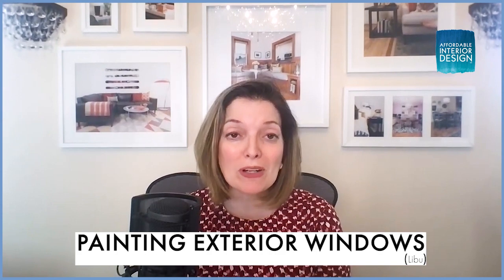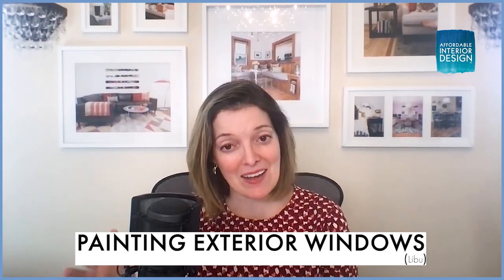Question #1 - Painting exterior windows (Libu)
Question:
I am in contract for the house with the white windows. However, I am obsessing over another house with black windows. Betsy, is it okay for me to paint these vinyl windows trim black? I only want to paint the exterior black because I think it will significantly elevate curb appeal.

Answer:
Your current home is like an off white stucco that has some kind of squares that are rectilinear stone detailing in the front. It's overall cream, but it has a black brown roof and front door as well as garage door. Right now as you mentioned, the windows are trimmed in a white vinyl.

The picture you sent me is very similar home stylistically, truly the only difference in terms of the touch points I just talked about is that these windows are indeed framed in black. As you know, I focus mainly on the interior, not typically on the exterior so I don't know all the ins and outs of painting this, but that's why Google is here.

I completely agree with you that the curb appeal of the second home is much more dynamic but painting vinyl windows according to the familyhandyman.com is a hot mess. It's very hard to paint the vinyl, it typically peels and is very hard to get it to adhere. You have to use not only a special paint, which Benjamin Moore does offer for painting vinyl, but you also have to use a very heavy duty primer because not only are you painting vinyl, but you’re painting exterior vinyl which is going to be exposed to the outdoor elements.

The other thing that gives me pause is that whenever we're painting something a very dark color, whether it's an interior wall that you're going to make navy or an exterior window that you're going to paint black, you have to do so in an absolutely perfect manner. Any imperfection is going to be very conspicuous because the contrast is going to be so high. I'm just concerned that not only will it look shabby over time, it may look shabby the minute you do it if you're not super precise.